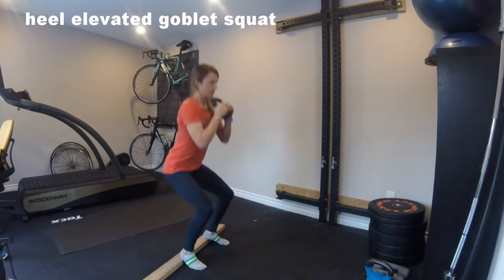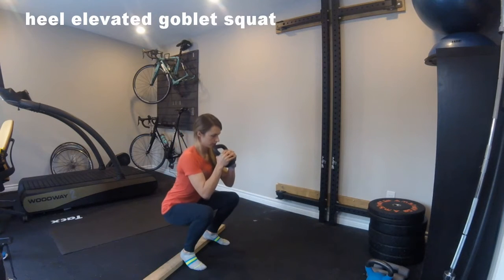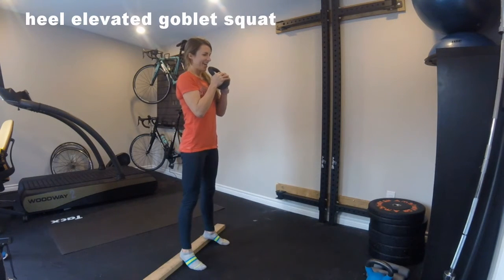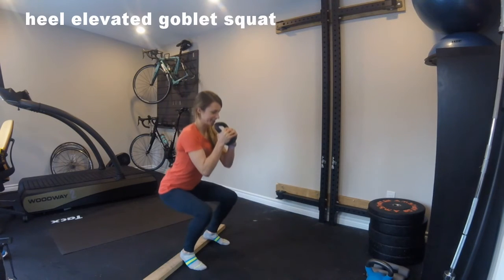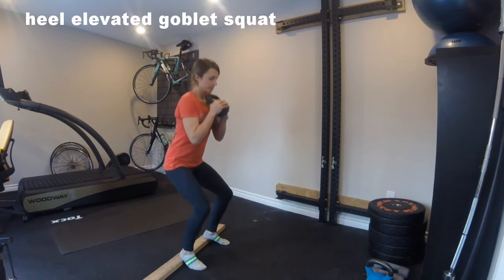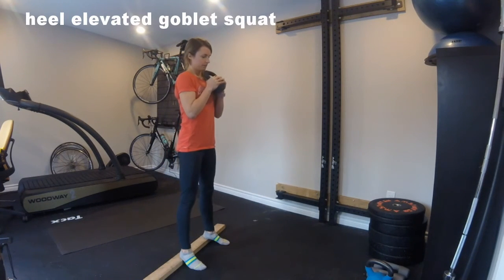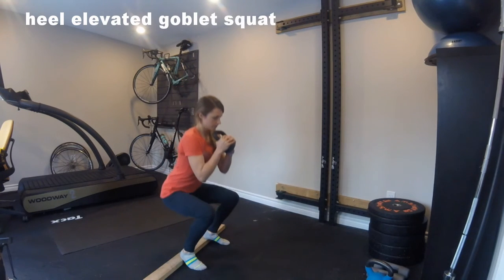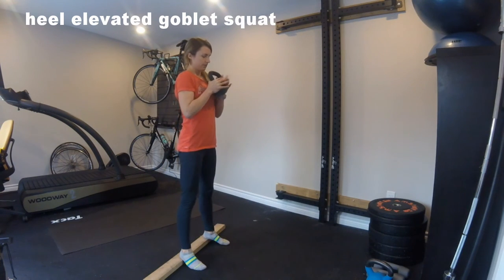Heel Elevated Goblet Squat